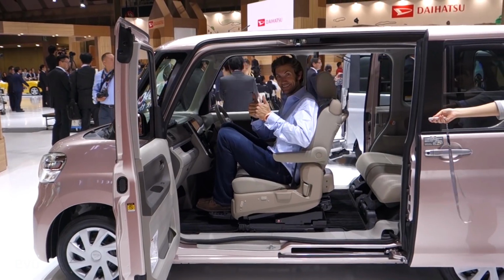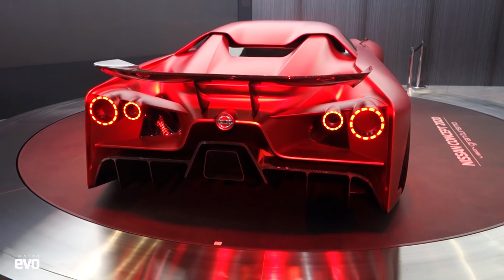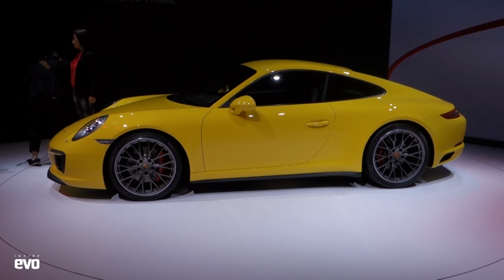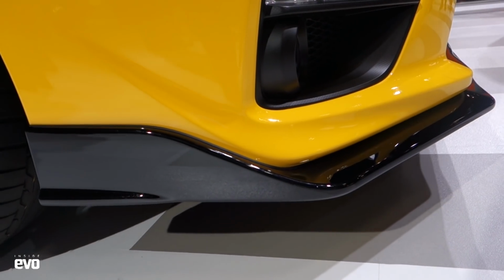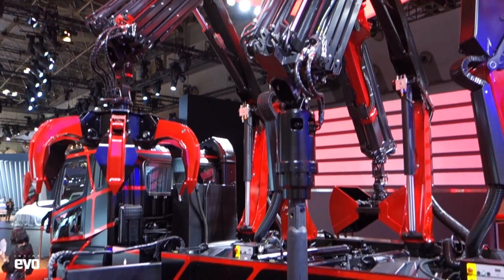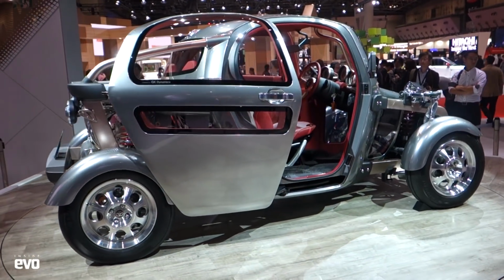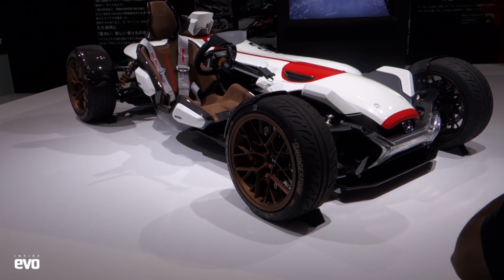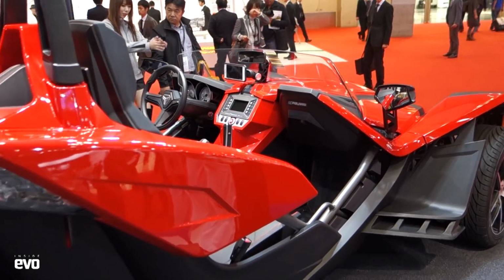Tokyo motor show round-up | evo MOTOR SHOWS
Henry Catchpole looks over some of the 2015 Tokyo motor show's star cars